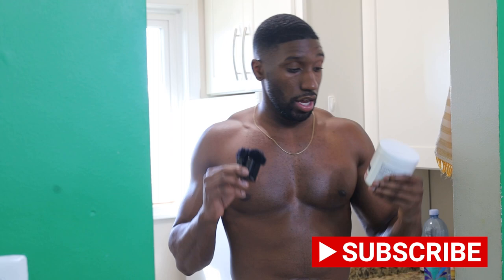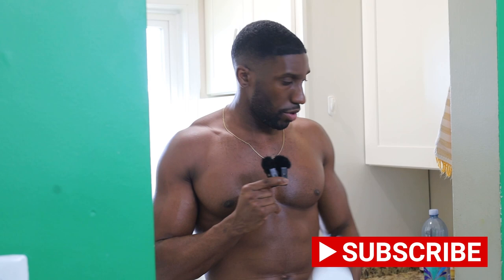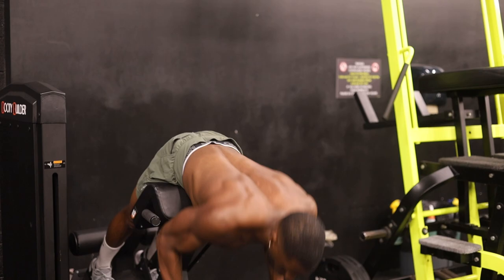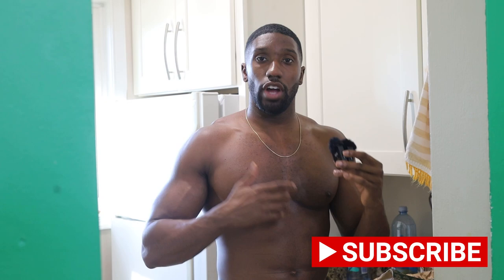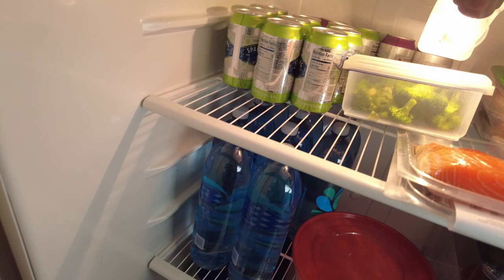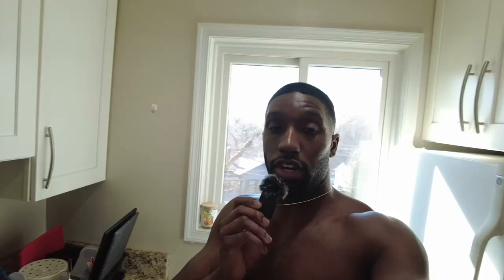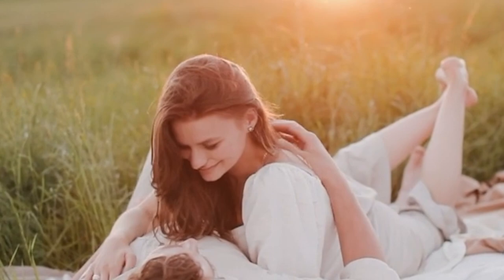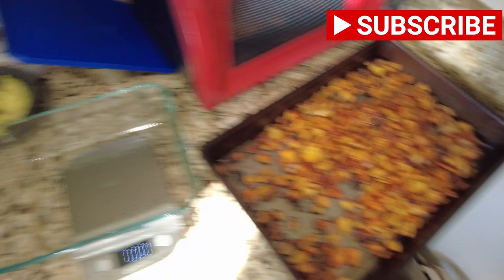Macronutrients For Weight Loss | Nutrition Support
This video will discuss the Macronutrients For Weight Loss and I will Give Nutrition Support. Both Men and Women can attain the physique of their dreams after watching this video from implementing the suggested advice!

 / contehperform.  .